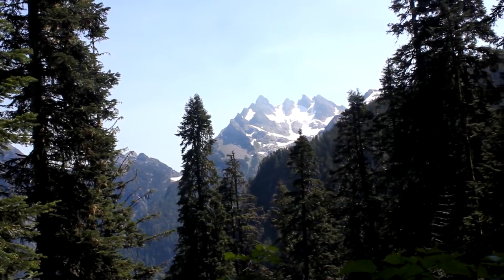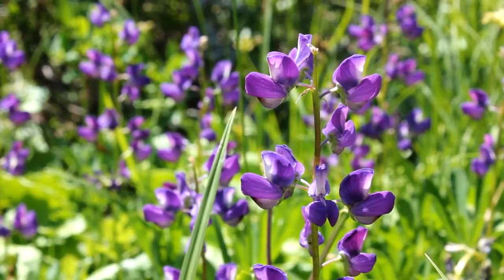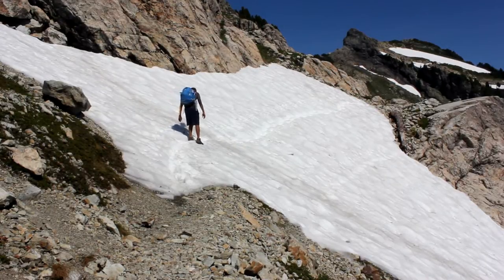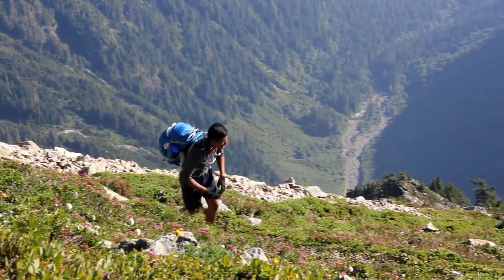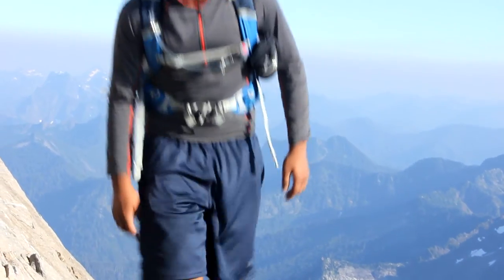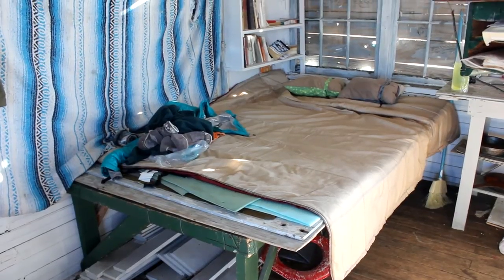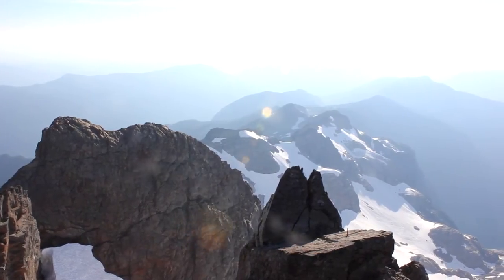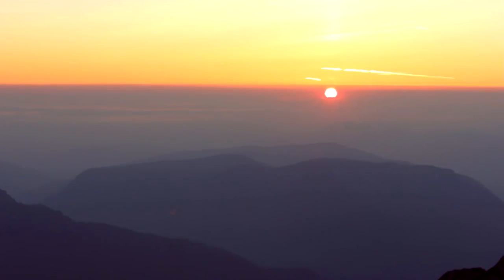Hiking | Three Fingers Lookout | Washington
Three Fingers Lookout is possibly one of the most incredible backpacking destinations in Washington.

Since the road is closed, many mountain bike the first 9 miles. Then you hike through dense forest for 2.5 miles till you reach a wonderful lake called Saddle Lake.

Once at the lake, the scenery starts to become incredible. Pools of water and enormous mountains scatter the landscape as you trek through the final 5 miles of the hike. The journey is a long one, but the endless views keep you motivated.

Finally, you start to reach some snow. The traverses across the glaciers start easy, but get progressively harder. Soon, you’ll need an ice axe.

You’ll get another view of the lookout before you traverse to the other side of the peaks and complete the last stretch of the hike.

Finally, one last snow field lies between you and the lookout. Then you scramble up some rocks until you reach a set of ladders that are attached to bolts in the rock.  Suddenly, you’re at the lookout.

The lookout is strapped down to the narrow peak, and is said to shake during windy storms. Inside, there’s a bed, numerous books, and various other cool trinkets. Four people can sleep comfortably inside the lookout, but apparently as many as eight have slept inside the lookout.

On the East side of the lookout is a massive drop of 2,000 feet, while the West side more gently slopes down 1,000 feet.

Sunsets are incredible. The Olympic Mountains stand wonderfully in the distance. There simply is nothing else that compares to this majestic lookout.